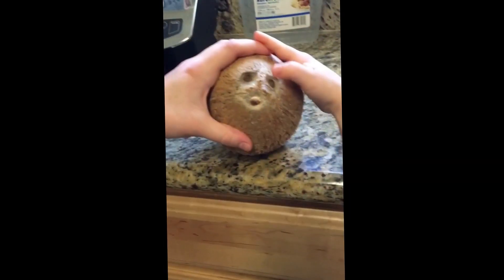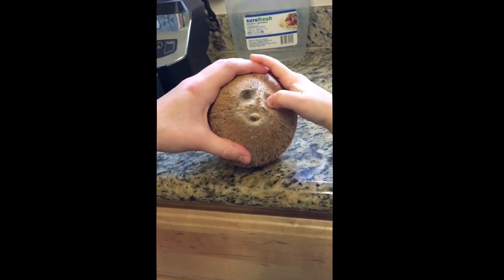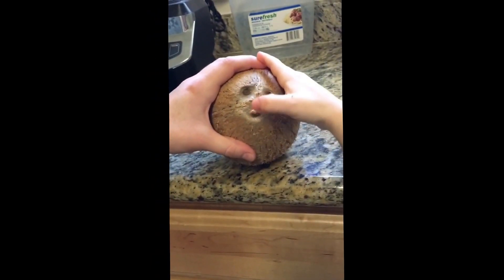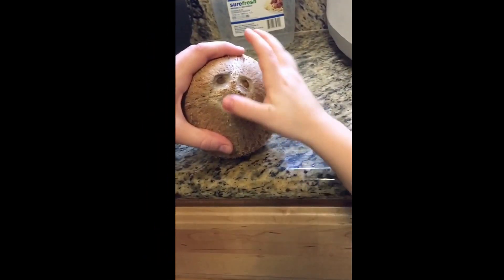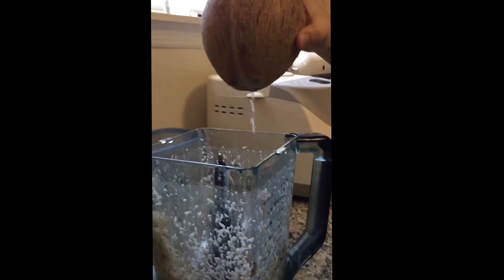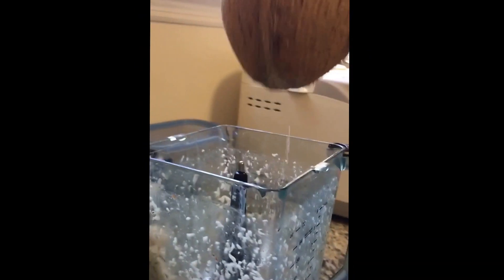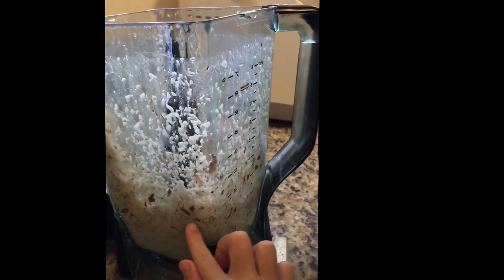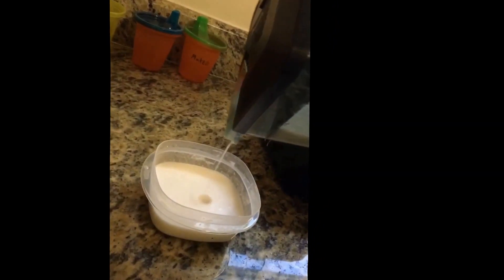Making Coconut Milk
This is how we made coconut milk!